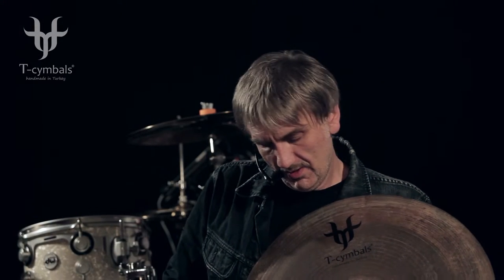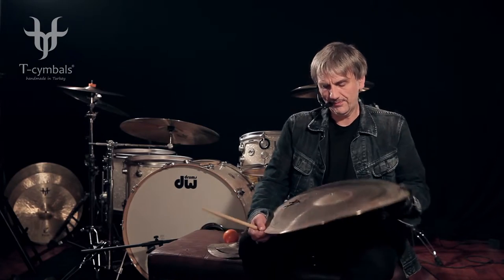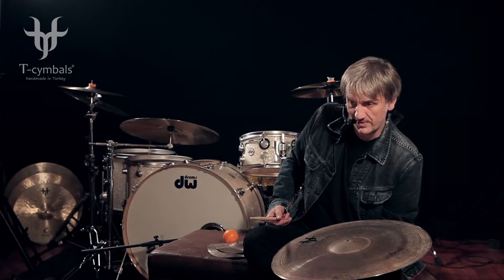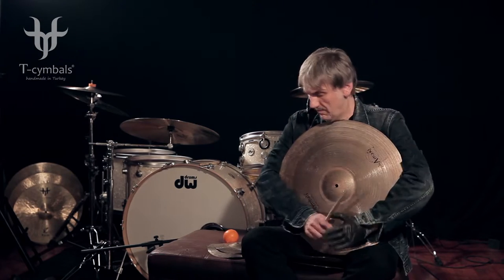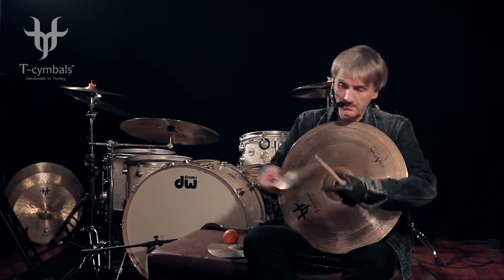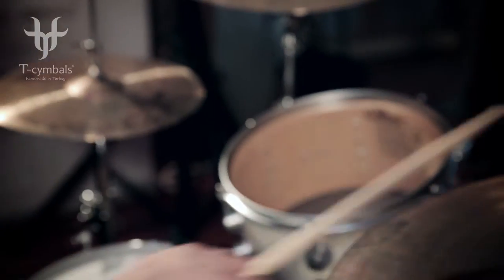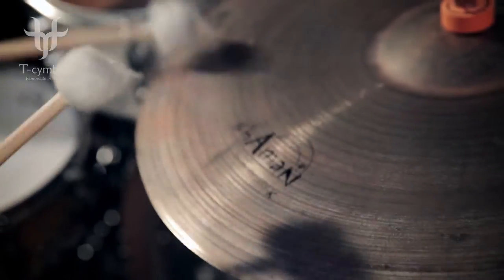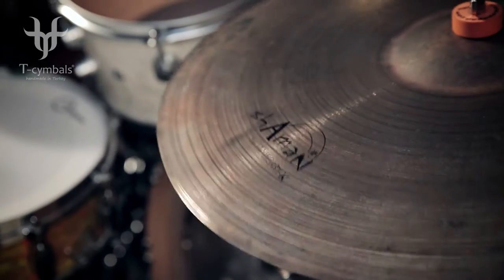T-Cymbals Janissary-x feat. shaman 2016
21" janissary-x shaman - JXS21 / 22" janissary-x shaman - JXS22

Gear List:
Room mic: Shure KSM44
Kick mic: Shure Beta 52
Snare mic: Akg C414
Sticks: Vater 8A wood tip & 5B wood tip
Drums: DW Collectors series
Drumheads: Aquarian classic clear & texture coated
Accessories: Cympad washers

No EQ or compression was used at recording or mastering stages except description scenes. All recording and mastering were done in the digital domain. The recordings will give you a basic idea of TC models and series. We recommend using headphones for a better sound quality. As T-Cymbals, we would like to thank to DW Drums, Vater Drumsticks, Aquarian Drumheads and Cympad for their support.

Performed by Arbak Refik Dal
Video by Erdal Kaş